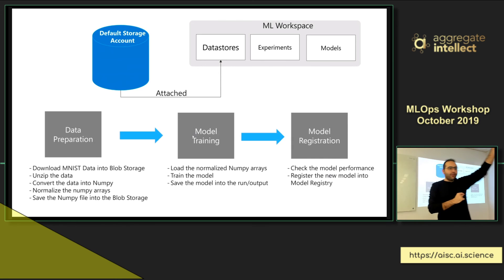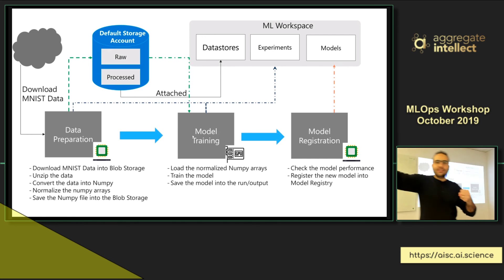Azure MLops- Experiment Reproducibility Hands-on III- Session II, part 4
Azure UI
MLflow
Reproducible experiments best practices
ML pipelines
Explanation
Pipeline steps